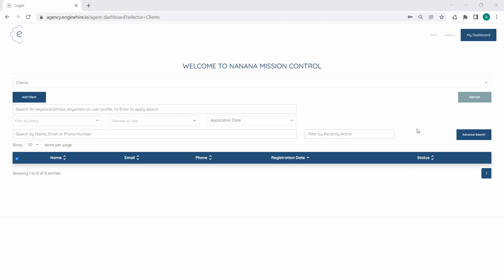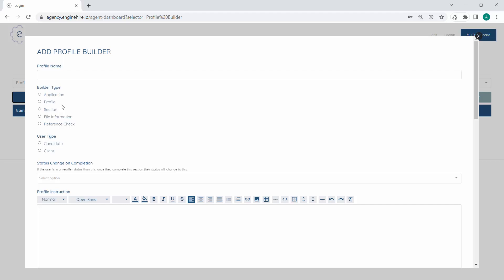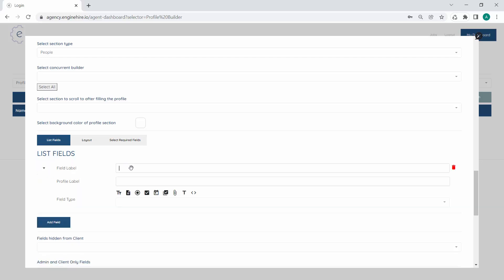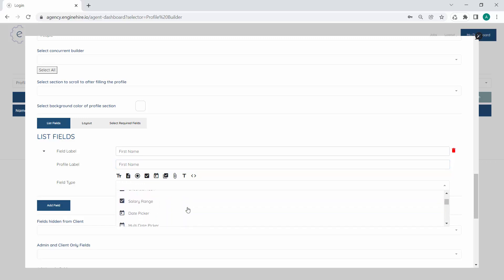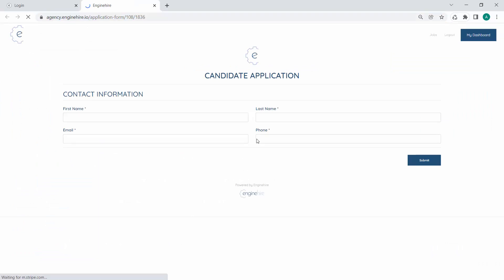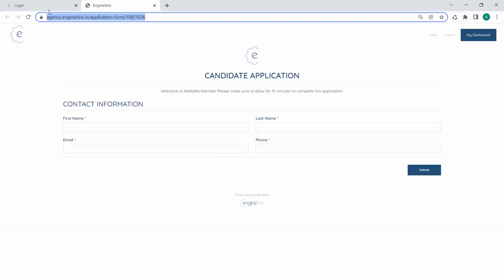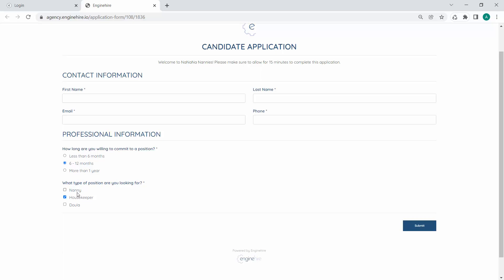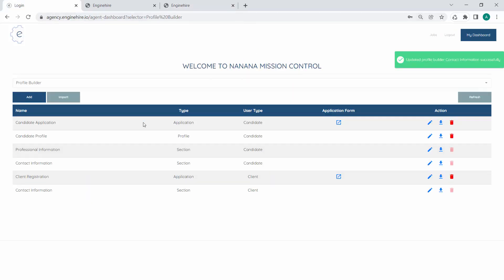Profile Builder Basics - Setting Up Your First Candidate and Client Application Forms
This video gives you a high level overview of the Enginehire profile building system and how you can use it to create candidate and client application forms and profiles.